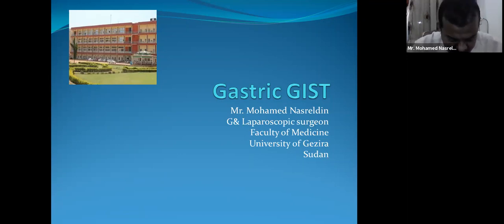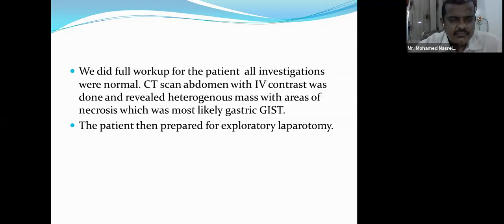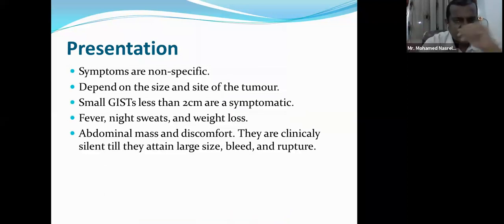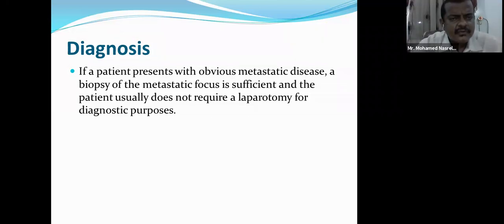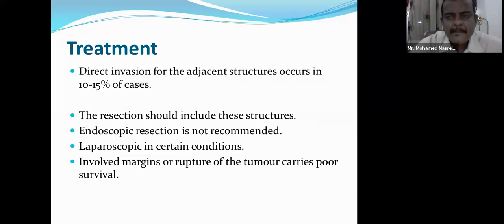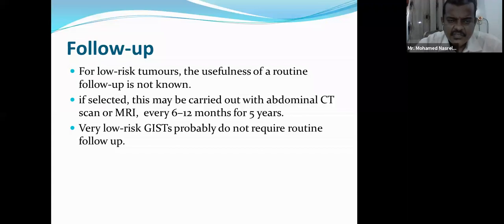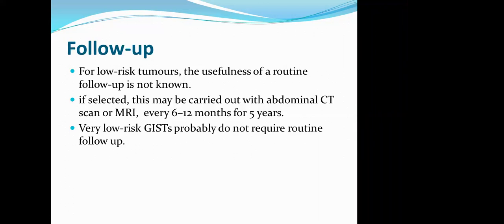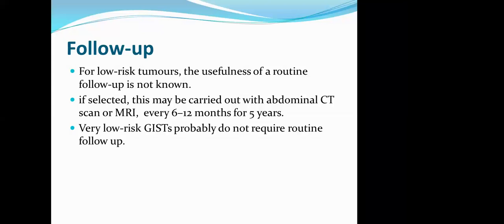Gastric GIST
Mr. Mohamed Nasreldin
MD General Surgery, MRCS London,DMAS India
General and Laproscopic Surgeon
Faculty of Medicine, University of Gezira